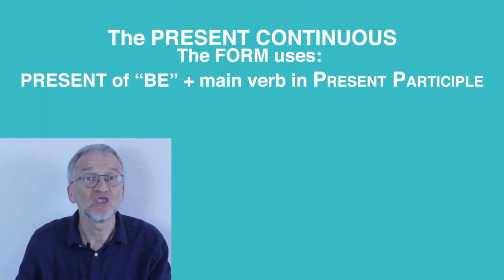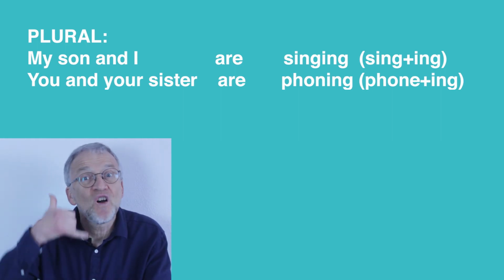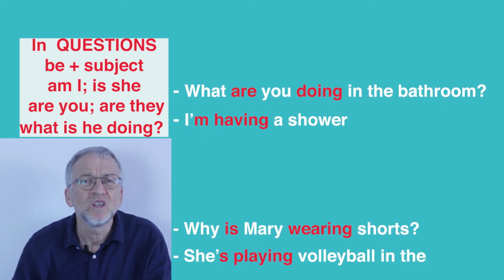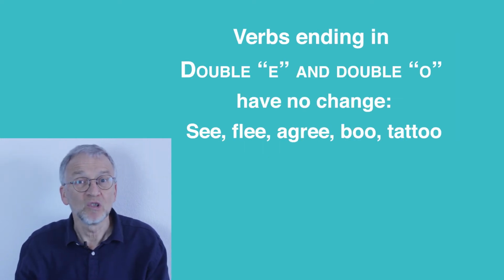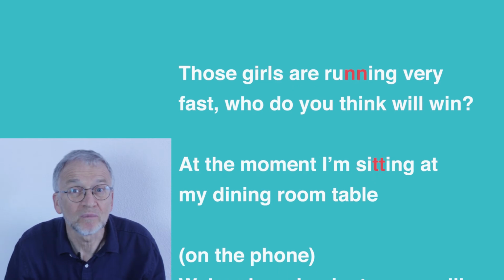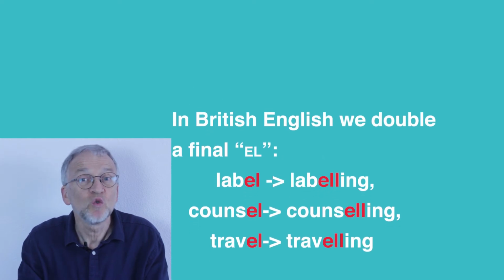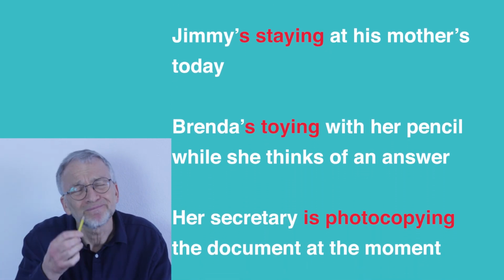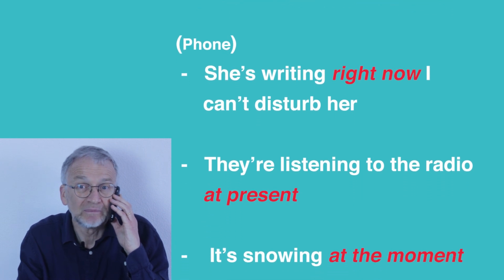Present continuous English verb tense, Rules of HOW to make 75 affirmatives, negatives and questions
Here's where you learn how to make Present Continuous verb forms in English with 75 examples showing you the rules of how to make the affirmative, negative, interrogative (question) for all verb forms PresentContinuous EnglishVerbTenseForm continuous Rules
I am talking, you are studying, Mike is running, they are shopping, Jane isn't working, the kangaroos are fleeing the flames, The yoga teacher is lying on the floor. we are travelling to Africa next week, The school is admitting new applications from all over the world, Jerry is applying next week

หลักการใช้ Present continuous Tense ฉบับเข้าใจง่าย